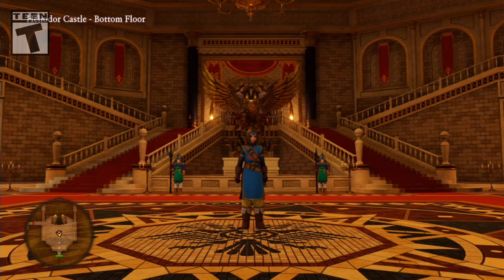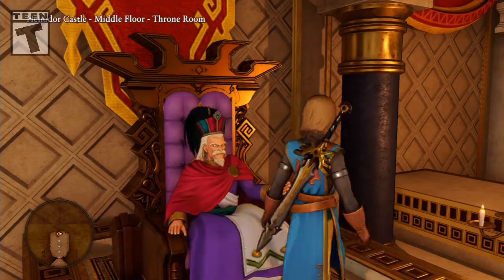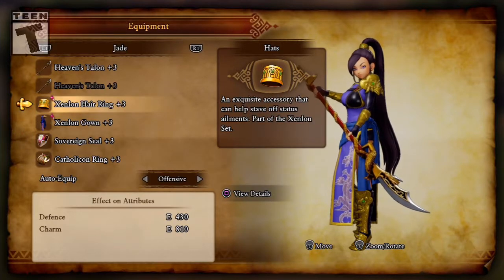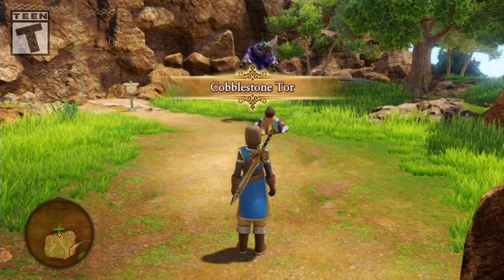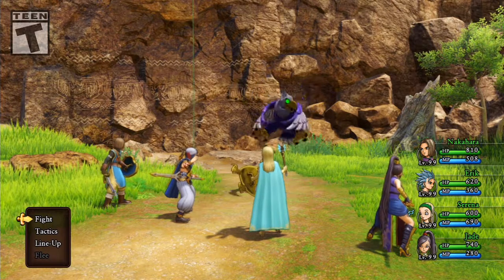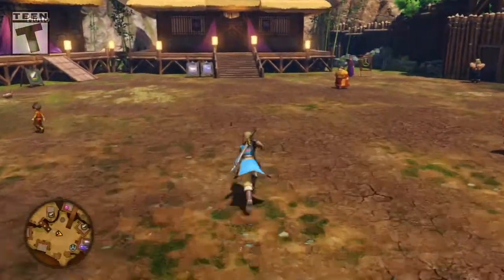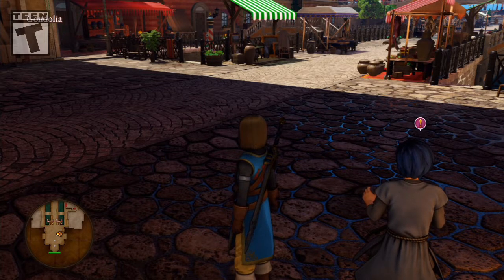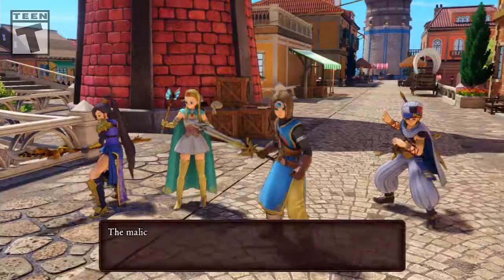Let's Play Dragon Quest XI S30P1: Mission to Restore Cobblestone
This is part 1, of set 30, for my Let's Play of Dragon Quest XI: Echoes of an Elusive Age.

Developer: Square Enix
Publisher: Square Enix
Release: September 4th, 2018
Genre: Role-Playing, Japanese Style
Platforms: PlayStation 4, PC

Other Sendo Familia Content
Did you know I write for fun?